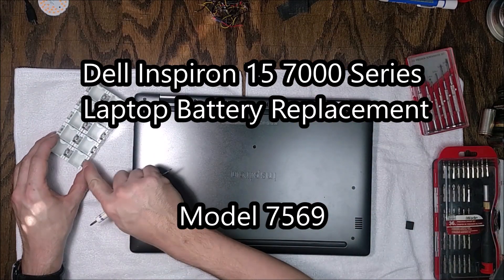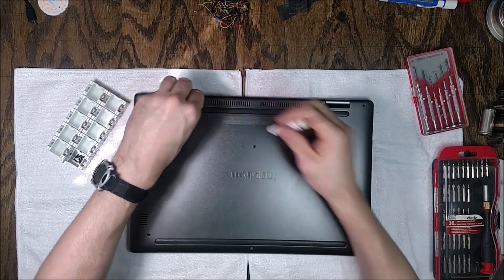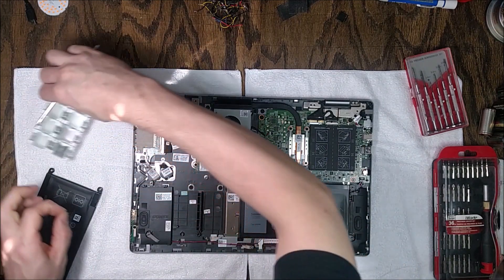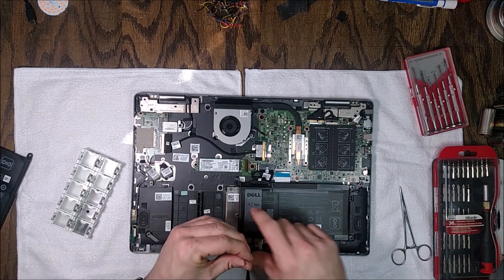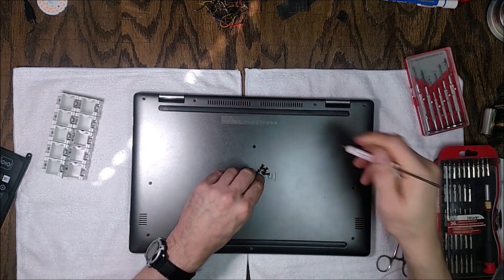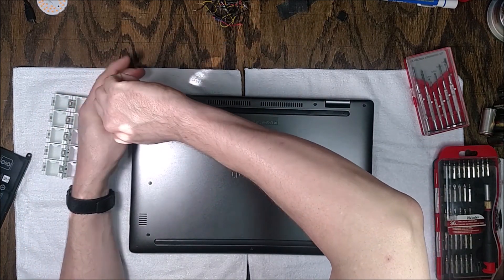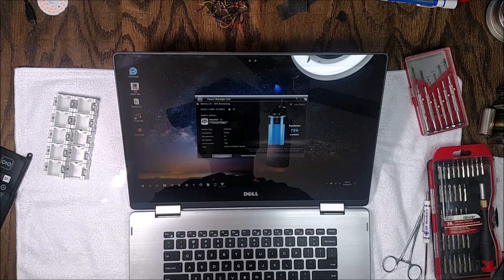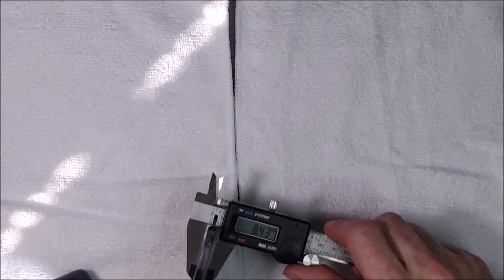Dell Inspiron 15 7000 Series 2-in-1 Battery Replacement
How to replace a bad battery in the Dell Inspiron 15 7000 series laptop, model 7569.